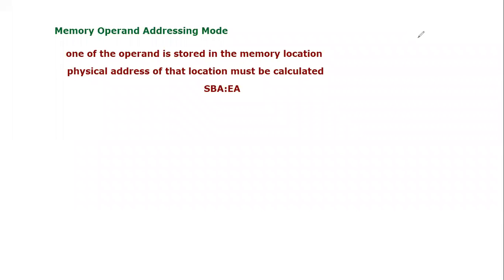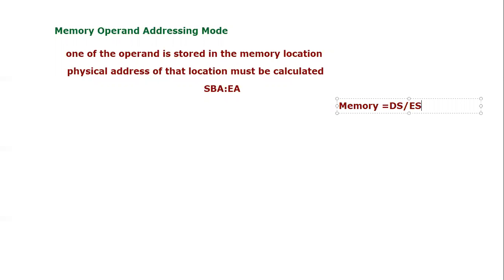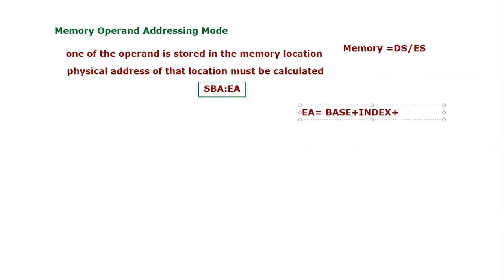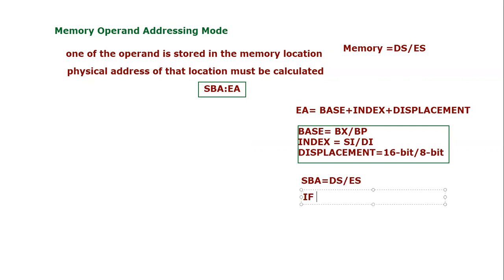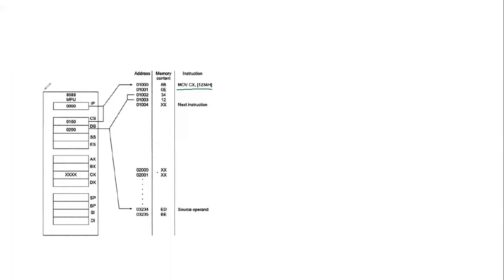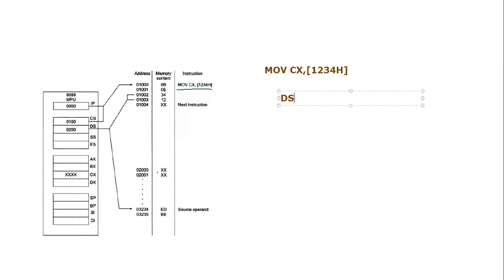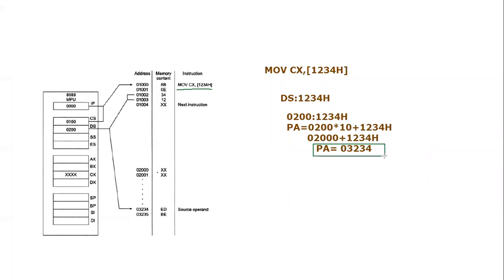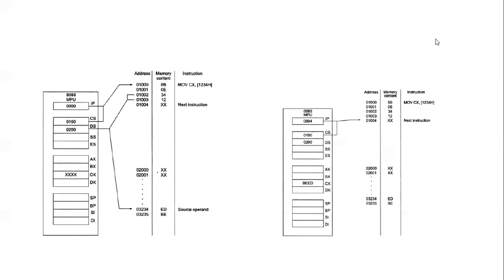Direct Memory Operand Addressing Mode What is EFFECTIVE ADDRESS CALCULATION